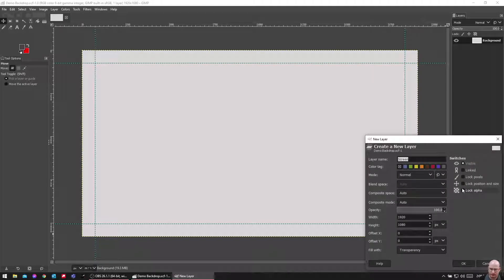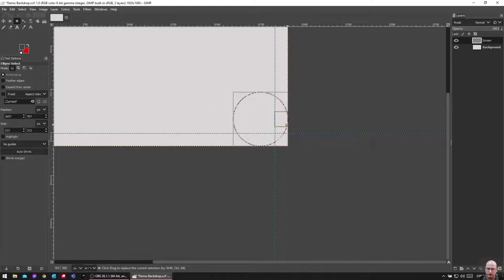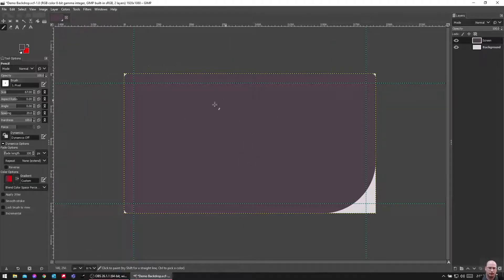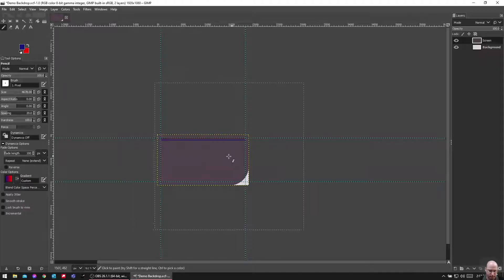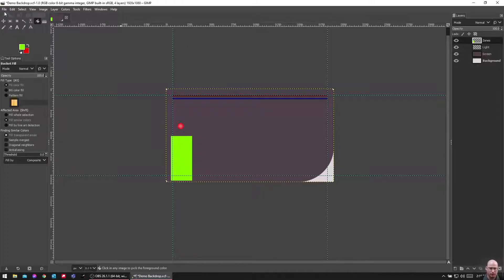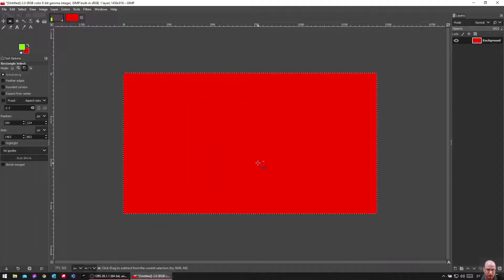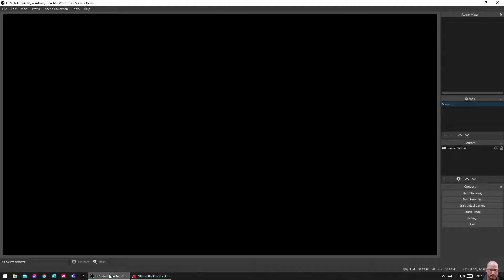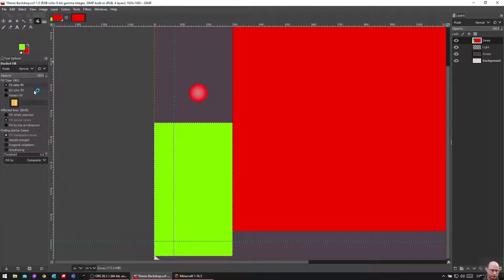How To Create a Custom Stream Overlay Using GIMP and OBS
In this video I create a simple stream overlay for Twitch, YouTube Gaming, Facebook, etc., using free tools.